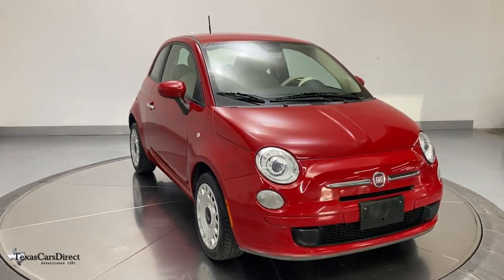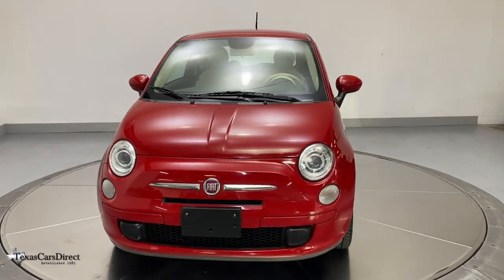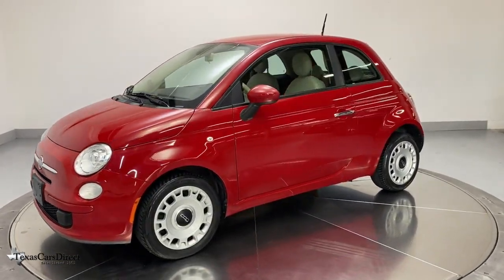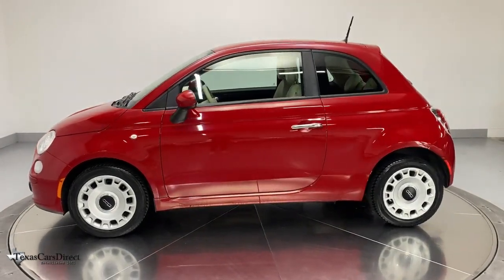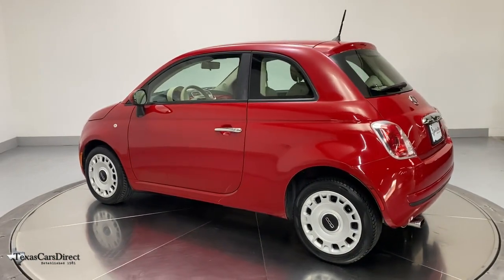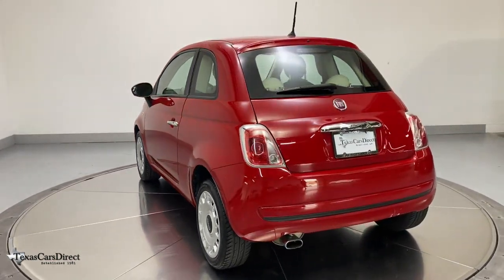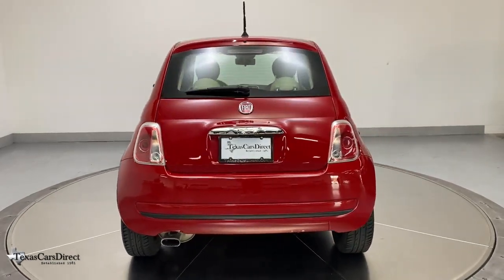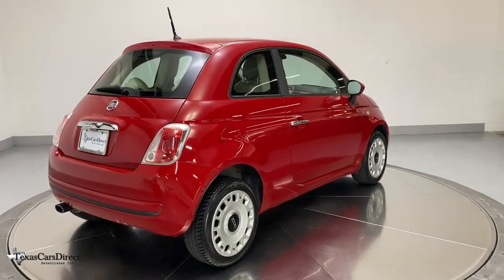2013 Fiat 500 Dallas, Plano, Frisco, Fort Worth, Austin, TX 665017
Rosso (Red) Used 2013 Fiat 500 available in Dallas, Texas at Texas Cars Direct. Servicing the Plano, Frisco, Fort Worth, Austin, TX area.

* Pre-qualified for 3 year / 45,000 mile extended warranty *, * Best Low, Hassle-Free Financing Rates Available *, * Pre-reserve your incoming vehicle today before it arrives to expedite the make ready process! *, * VEHICLE DETAILED *. Recent Arrival! Rosso Brillante (Red Tri-Coat) 2013 Fiat 500 Pop FWD 1.4L I4 16V MultiAirbrbrWe offer free Carfax and Autocheck vehicle history reports on our website.brbrAwards:br  * JD Power APEAL Study, JD Power Dependability Study   * 2013 IIHS Top Safety Pick   * 2013 KBB.com 10 Coolest New Cars Under $18,000brbrYour car is more than a form of transportation, it represents your style and personality. Fortunately, you don't have to pay new car prices to get the vehicle of your dreams at TexasCarsDirect. We carry the largest selection of 1st Quality pre-owned Mercedes Benz in the Dallas, TX, area. No matter which route you take, we hope you'll consider exploring the TexasCarsDirect inventory for your dream car today!